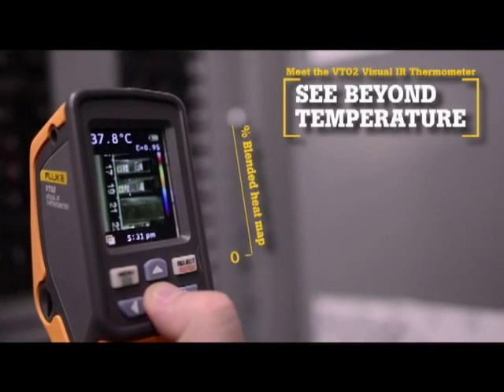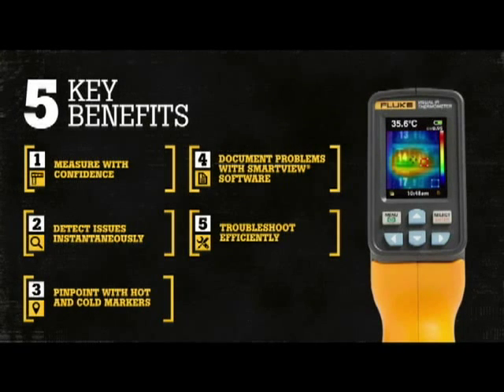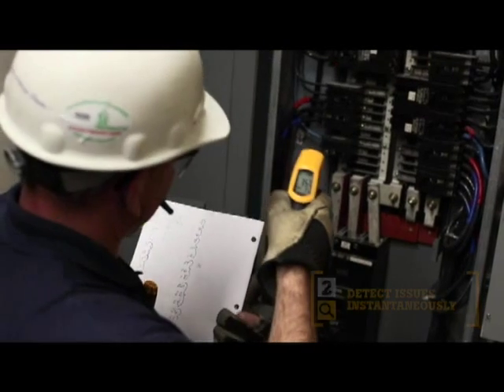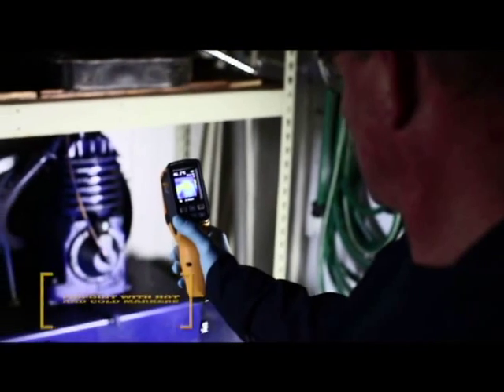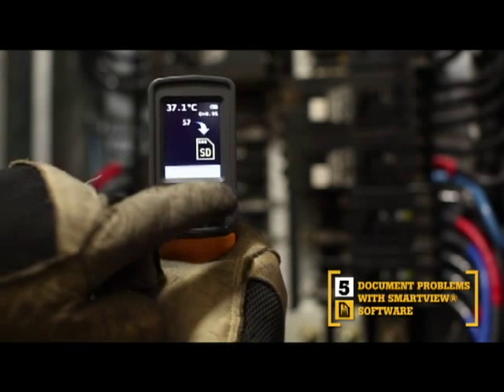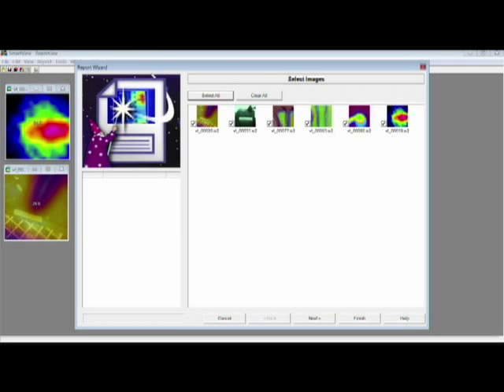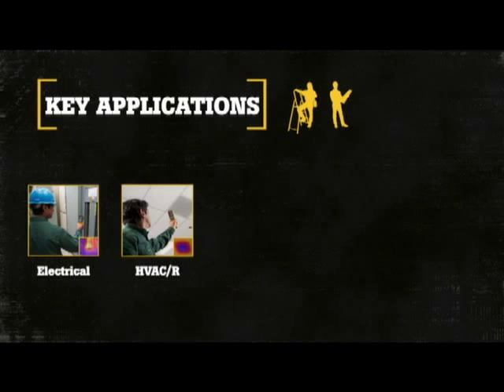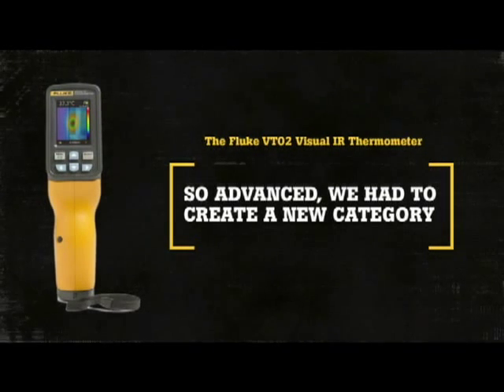Fluke VT02 VT 02 Visual Infrared Thermometer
Fluke VT02 VT 02 Visual Infrared Thermal Imaging IR Thermometer

The Fluke VT02 is a visual infrared thermometer that combines spot thermometer convenience with the visual advantages of a troubleshooting infrared camera and infrared heat mapping.

An everyday infrared thermometer may seem convenient and affordable, but they will only show the average temperature for one area & as you get farther away, they become less accurate. Additionally, an IR thermometer requires the tedious task of taking time consuming, multiple grid readings & manual recordings of your temperature measurements.

With Fluke's VT02 you will get visual imagery of what you measure. For electricians, electrical contractors, industrial maintenance, HVAC, general maintenance, or automotive technicians, the Visual VT02 Thermometer helps you to measure temperature confidently, instantly diagnose problems, and grow your business!